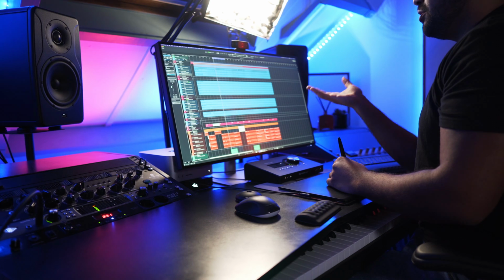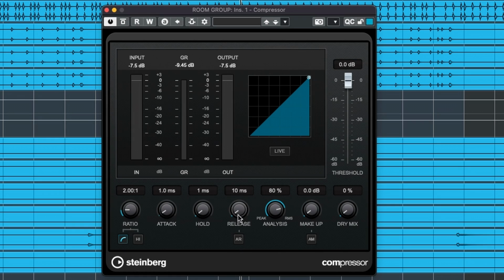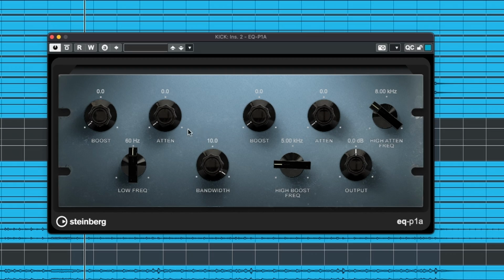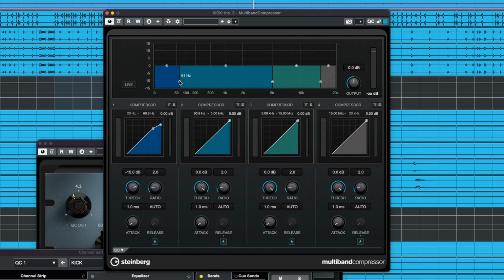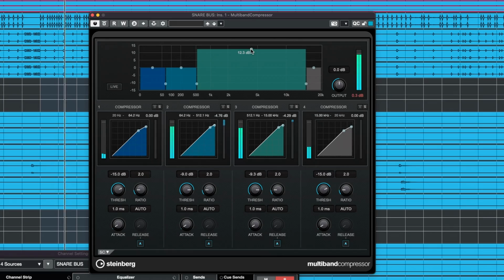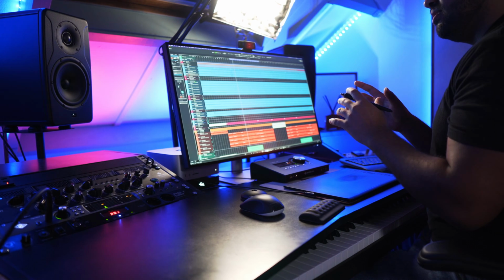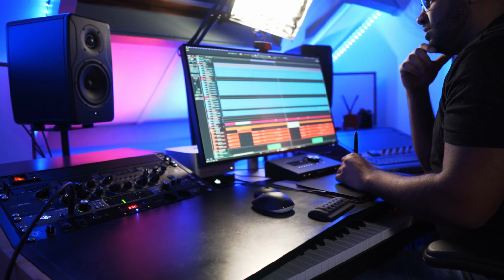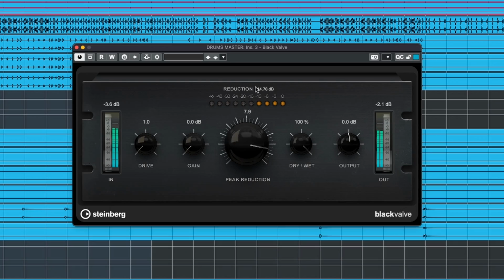Mixing Rock Drums With These Pro Tips | Rock Recording Basics in Cubase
In this rock recording basics in Cubase tutorial, Mendel shows you how to mix drums using routing and the wide range of Cubase plug-ins like different compressors, multiband compressor and equaliser to give your drums punch and make sure they are not competing with anything else in your mix.